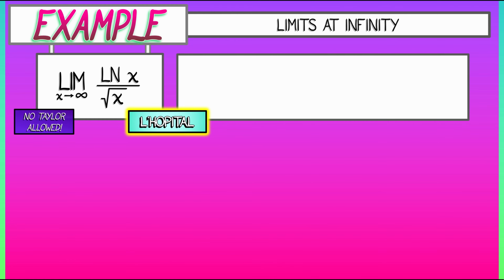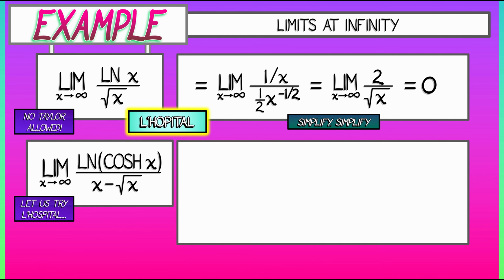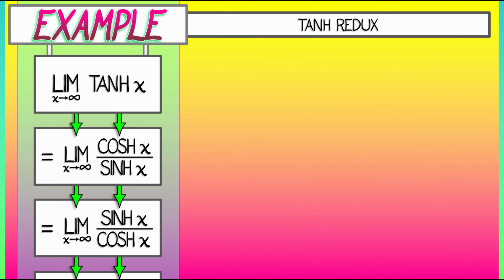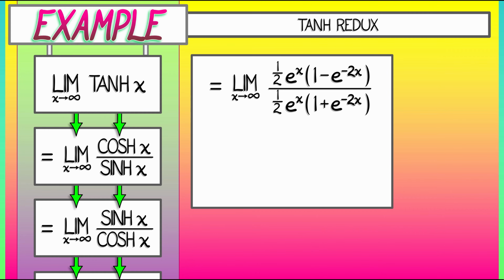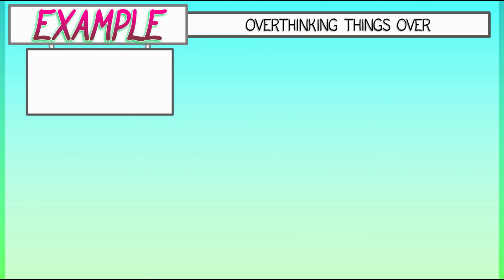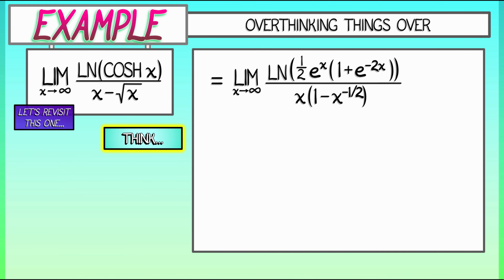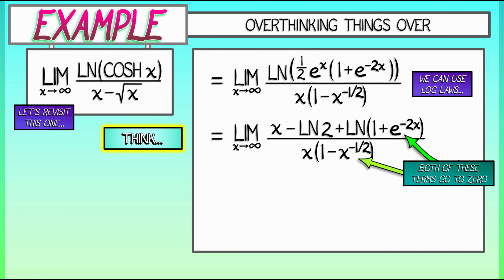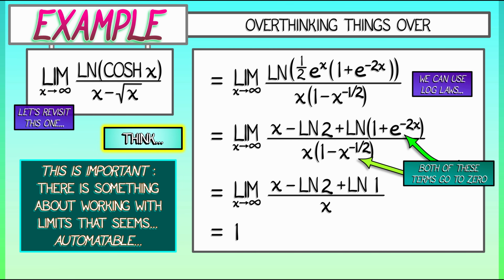CalcGREEN 1 : Ch. 8.4 : Limits at Infinity & l'Hopital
Limits of the form infinity/infinity are a different kind of improper limit to which l'Hopital's rule is -- usually -- the most helpful.